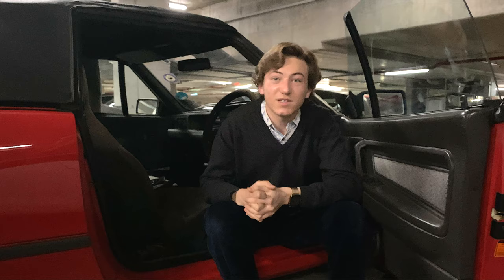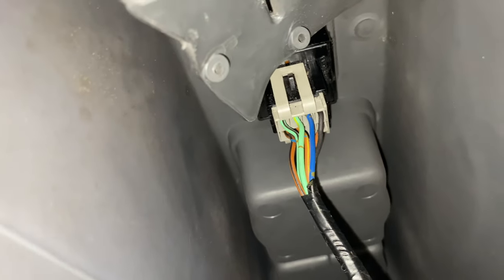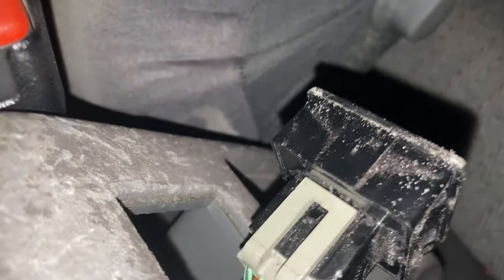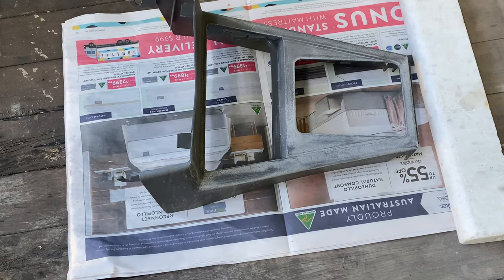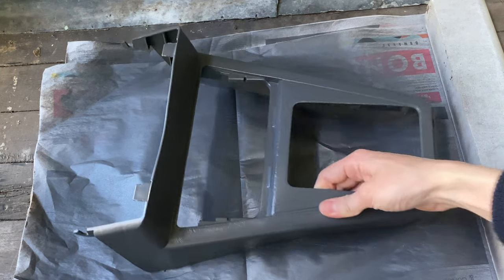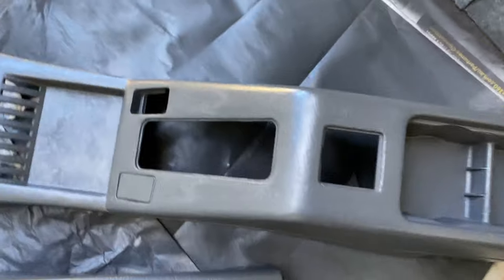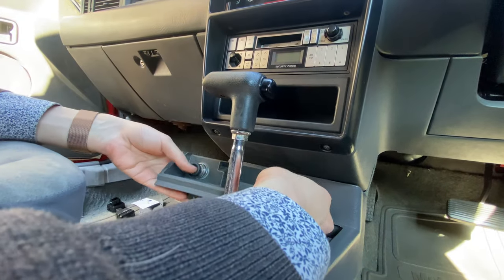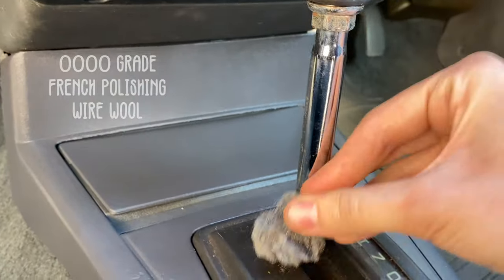Painting the interior on the 1989 Ford Capri SA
The shabby interior on the 1989 Ford Capri had begun to annoy me, so armed with a selection of spray paints and a screwdriver, I disassemble the centre console and give it a good touch up. I was jolly pleased with the results and hopefully they will last another 30 odd years.

The car is one of the Mazda-based Ford Capris developed by Ford of Australia known as the SA. Ours is an early 1989 model from the beginning of the production run with the 1.6 litre electronically fuel injected engine. Purchased when the car was just a couple of years old, we are the second owners.